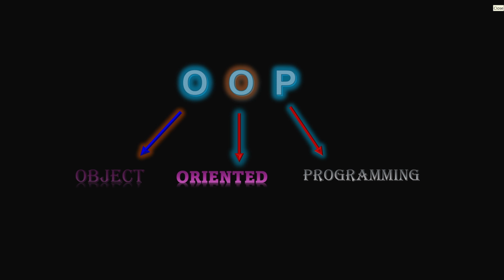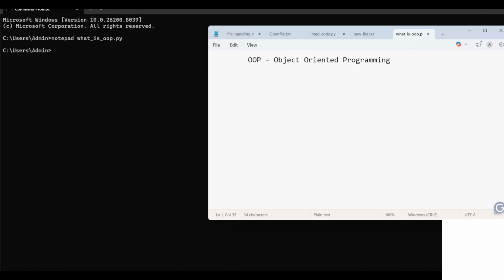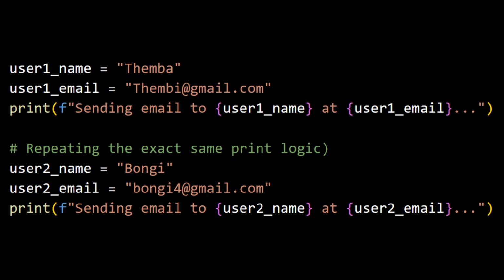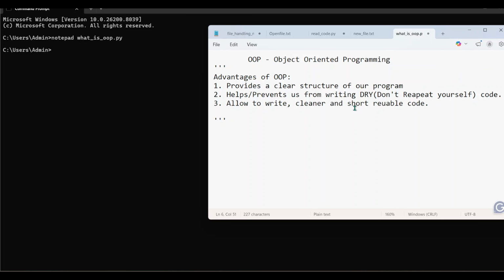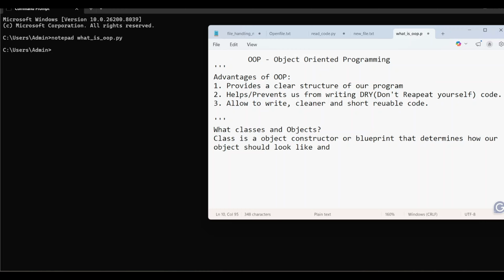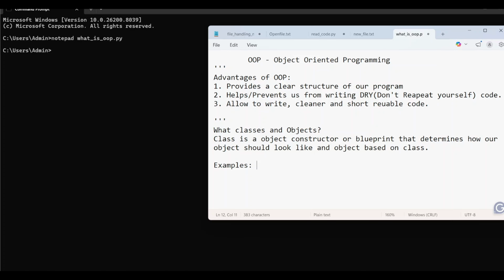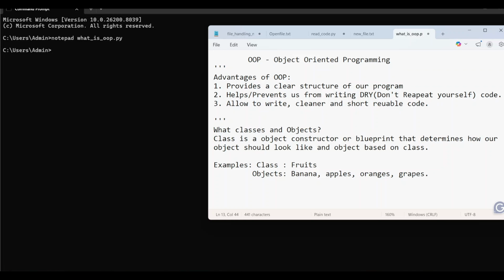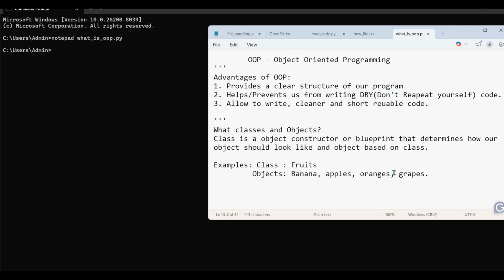Introduction to OOP - Intermediate Python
Hey there students in this video we are going to do Object Oriented Programming which is a powerful manner used to code python projects.